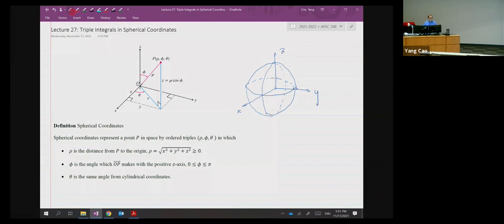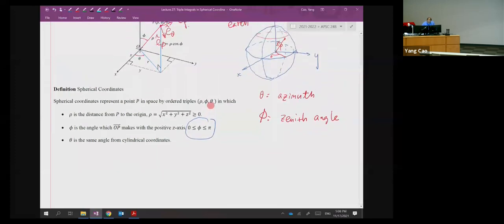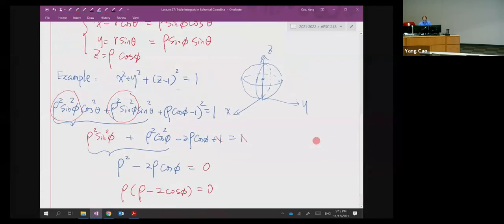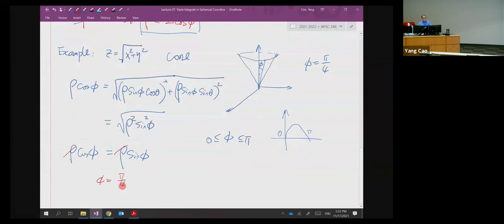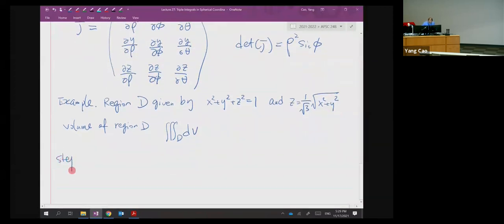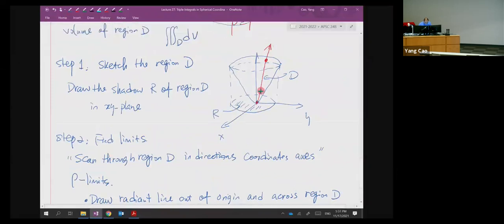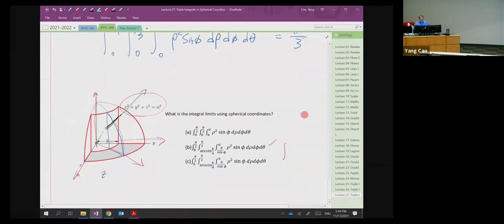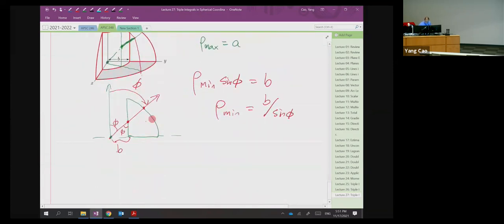2021W APSC248 Lecture27